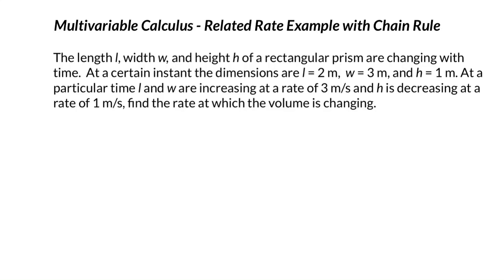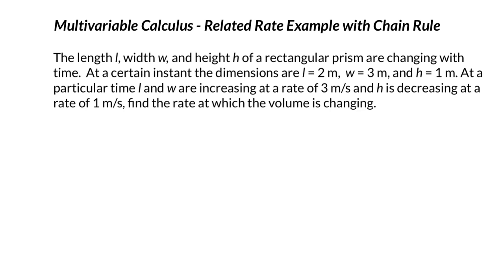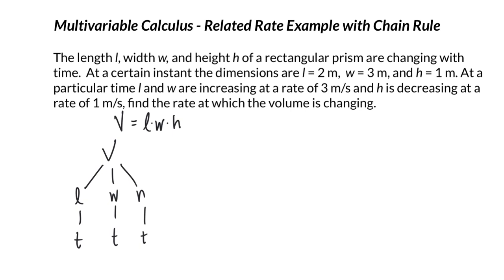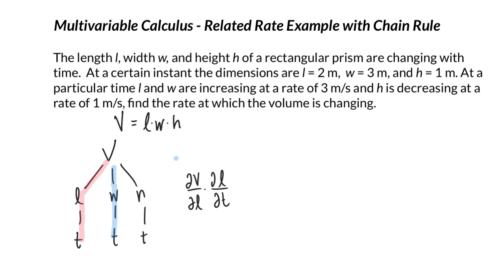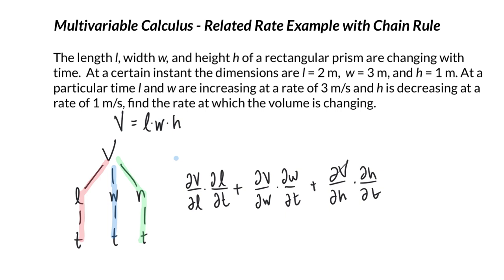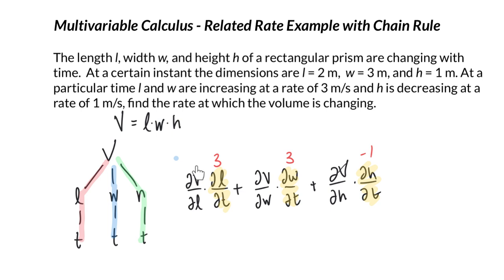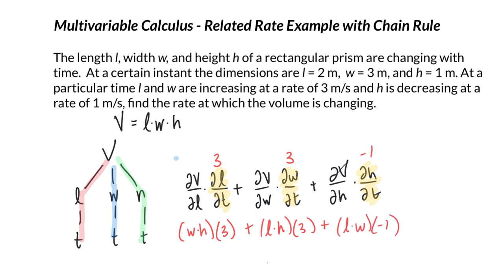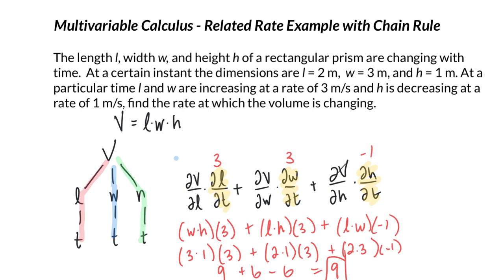Multivariable Calculus - Related Rate (PRISM) with Chain Rule